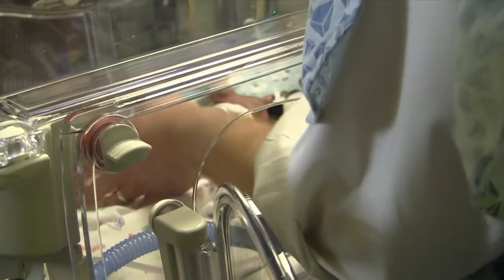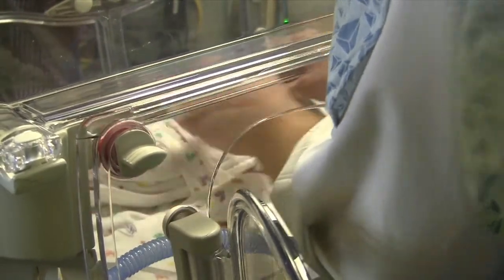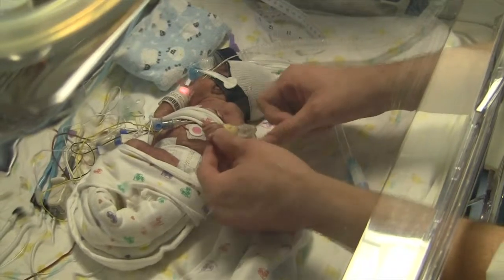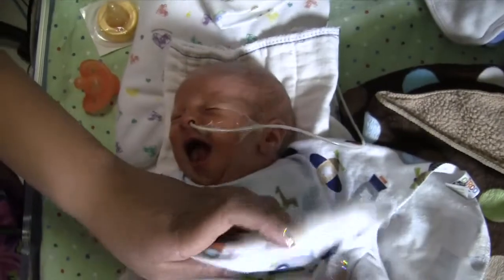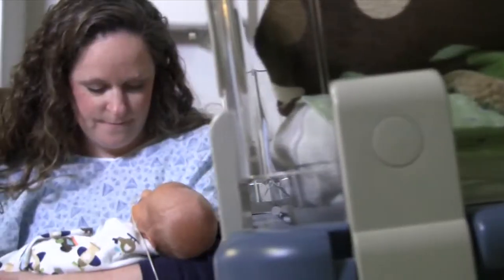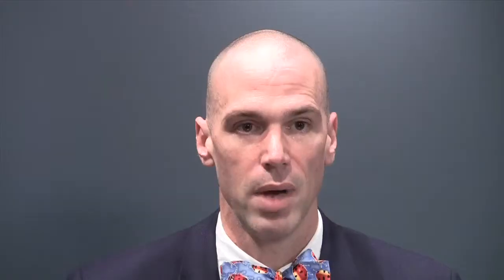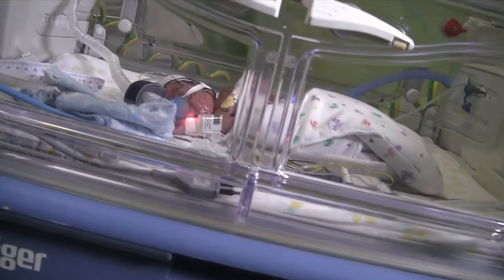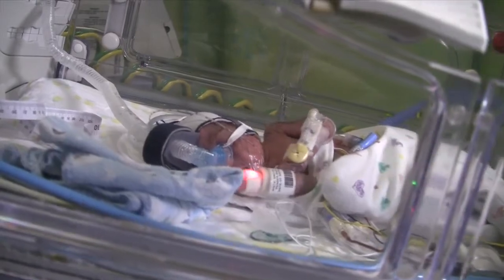From the Pediatric Trials Network: The ampicillin in infants study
Ampicillin is the most commonly prescribed medication in the intensive care nursery, with an exposure rate of 693 per 1000 discharges, for treatment of bacterial infections including sepsis and meningitis. However, data on dosing and safety in the infant population are incomplete.

We will examine prospectively collected data from infants admitted between 1997 and 2010 at 305 intensive care nurseries managed by the Pediatrix Medical Group in the United States. A pharmacokinetic data analysis will be performed in combination with retrospective chart review of collected information to verify clinical data. We will examine all recorded laboratory values and diagnoses associated with ampicillin use in infants with and without culture-proven infections. We will compare the odds of adverse events in infants receiving ampicillin alone or in combination with other antibiotics (e.g., cefotaxime, vancomycin, gentamicin).